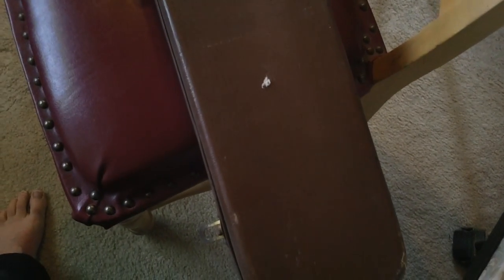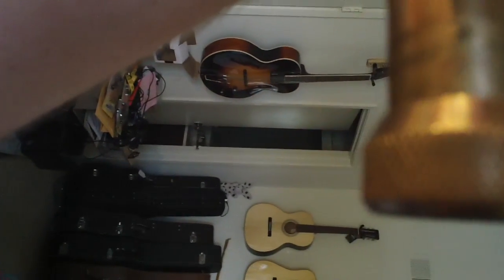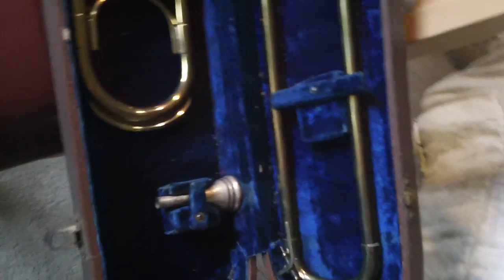SOLD Vintage Getzen Trombone The Dude Deluxe 60 Very Collectable $349 SOLD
Very  nice and  rare   30s,  40s  or  50s  vintage trombone with old  brown case and very  heavy mouthpiece that looks to  be solid silver.,